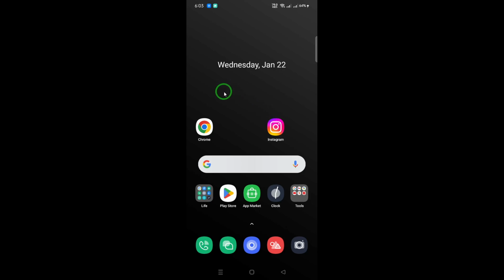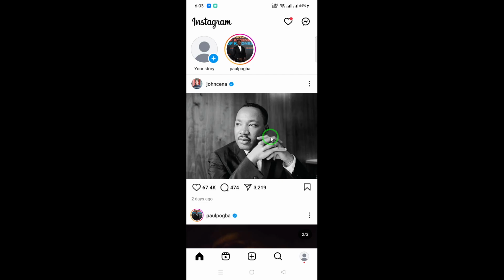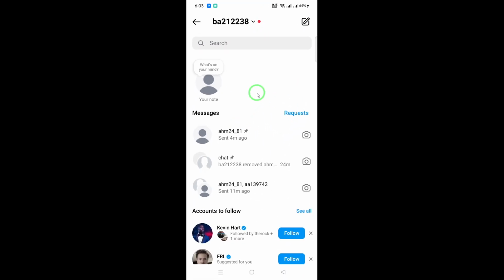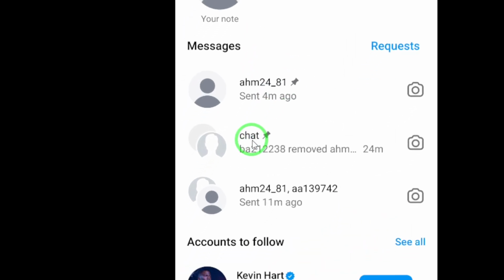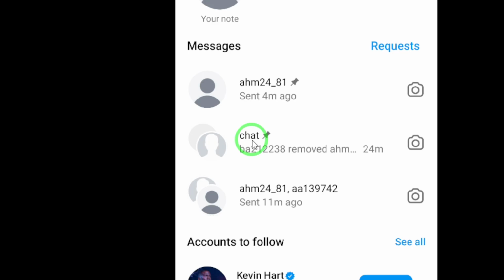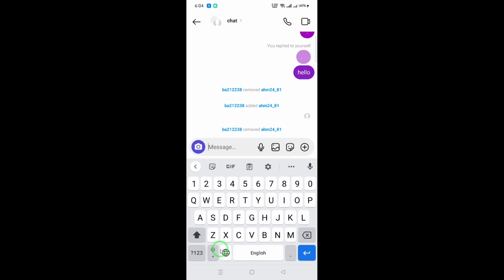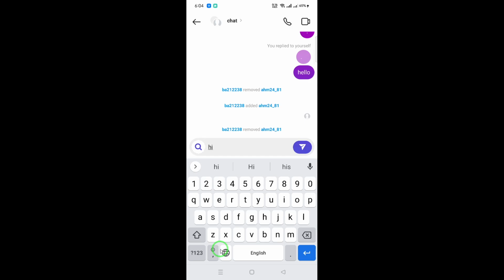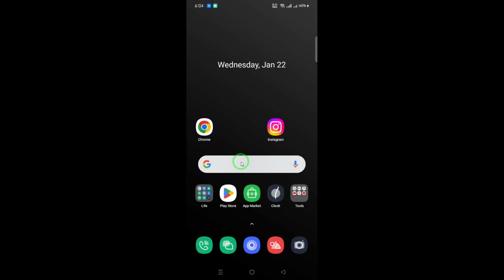How To Send A Message To Group On Instagram (Updated)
Learn how to send a message to a group on Instagram with this updated guide. Follow these simple steps to connect with your friends and family effortlessly.

1. Open Instagram app

2. Click on Messages icon at the top of the page

3. Find the group you want

4. Write your message in the box

5. Click Send

Chapters:
00:00 Intro
00:12 Soultion
01:05 Outro